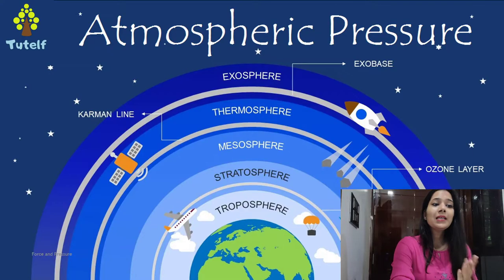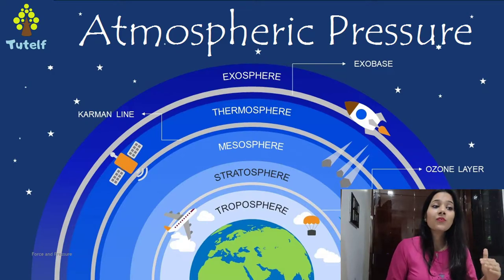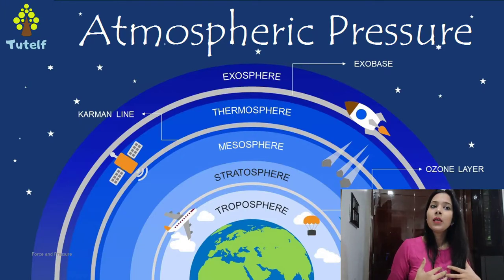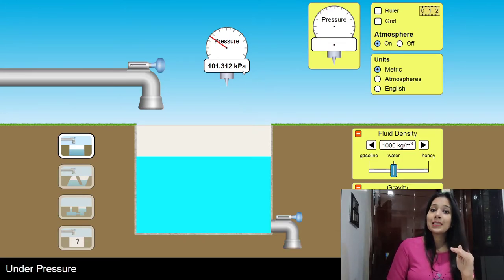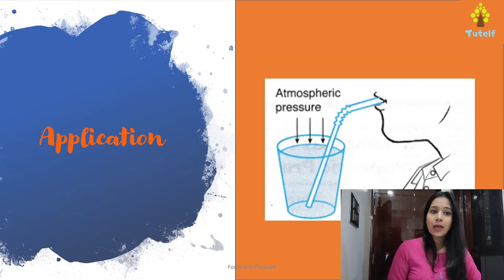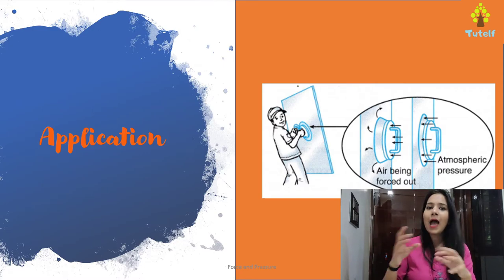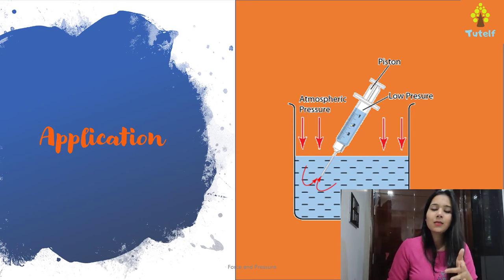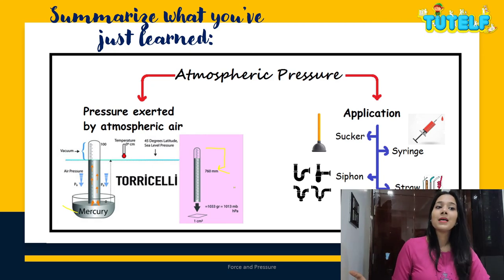Class 8 | Physics | Force and Pressure - Atmospheric Pressure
CBSE | NCERT | Class 8 | Physics | Chapter 11 | Force and Pressure - Topic - Atmospheric Pressure

What is atmospheric pressure? how is it measured? write its few applications.

A layer of gases around the Earth constitutes the atmosphere. It is about 300 miles thick. The layer closest to us is troposphere with very high pressure and the extreme layer is exosphere with very less pressure, temperature, and density of air. Atmospheric pressure is the total weight of the air above the point at which the pressure is measured.

The instrument used to measure atmospheric pressure is a barometer.

At sea level, average atmospheric pressure is about 1 atmosphere (atm) which is equal to 101.3 kPa. Atmospheric pressure acts in all directions and decreases with increase in altitude.

This pressure due to atmosphere finds its application in various fields around us. Try to search a few.

Application:
a. Sucker hook to hang objects.
b. Syringe used in sucking fluids.
c. Siphon used to transfer liquids from a higher level to a lower level.
d. Straw used to suck drinks from containers.